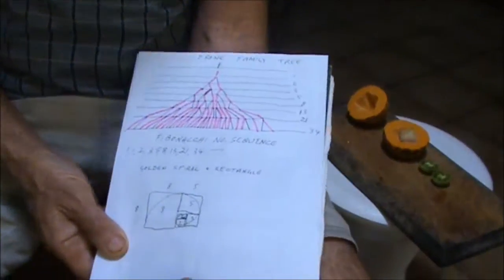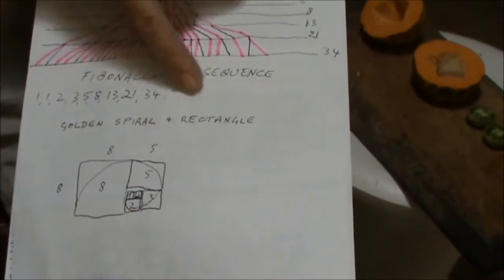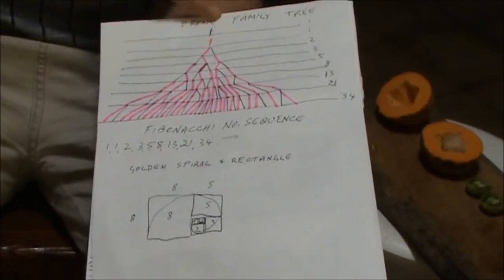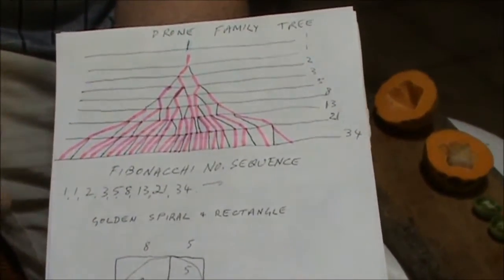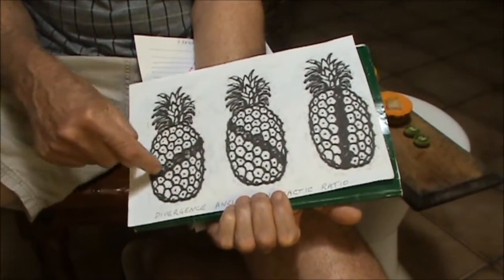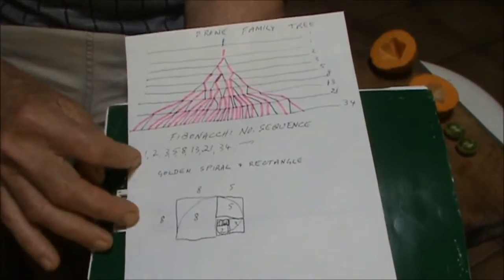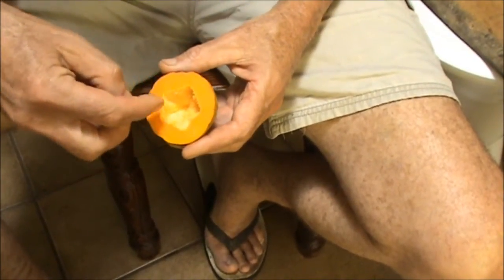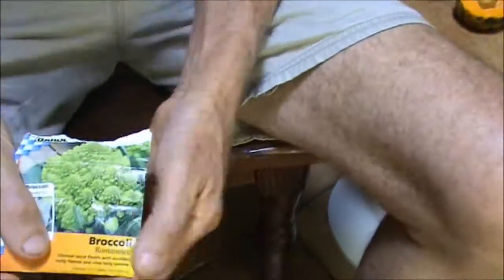FIBONACCI NUMBERS IN NATURE...It's all around us.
I'm excited to show some of the obvious examples of fibonacci in my back yard. Also my ROMANESCO Broccoli.